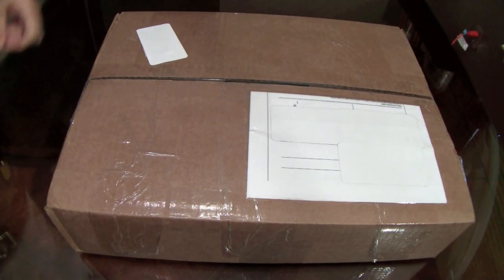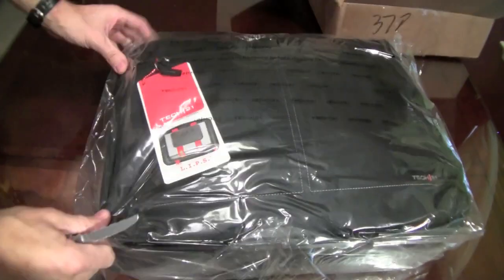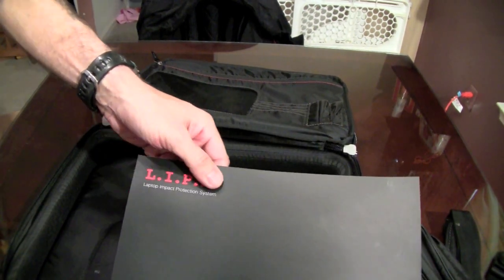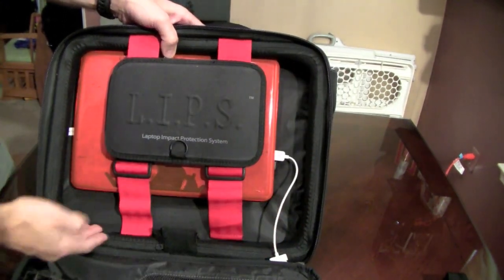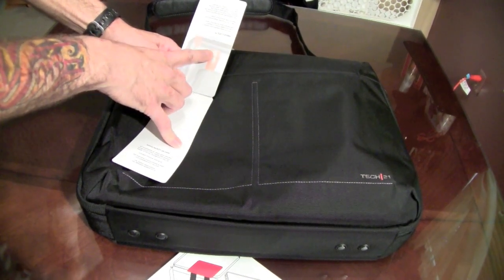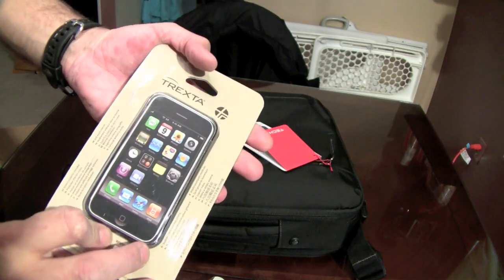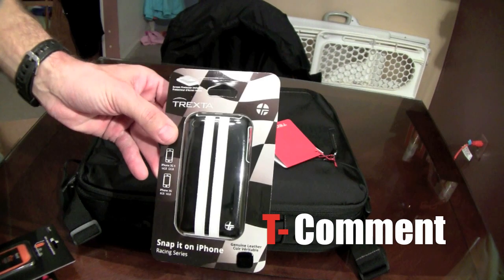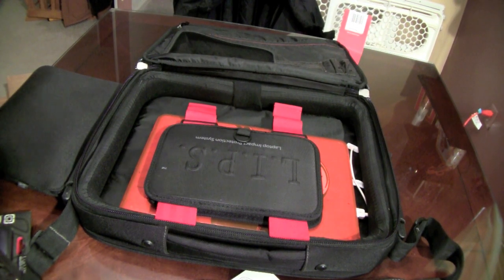myGearStore Unboxing, TECH21 laptop bag and Cases. GIVEAWAY?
YouTube finally let me upload this so sorry its so late.Thanks for sending me my (Speck TuckTack replacement) This TECH21 bag is really nice and hope I did a good enough job in his ViD to show you the ins and outs of it. I'll do and in depth video in a week or two on this bag, It's really nice. As far as the giveaway goes, please watch the wholes video, Ii see people commenting the wrong way on purpose to throw you off the giveaway, good idea but bad ethics so watch and follow my directions. Of course you know you have to be a subscriber and comment the way I nee you to and thats it. I ship anywhere so there no worries about that.

•For those that want to be made aware when I start a BlogTV, go to my YouTube Channel page and click the BlogTV Link and subscribe to me there for SMS text or twitter for show starting announcements.